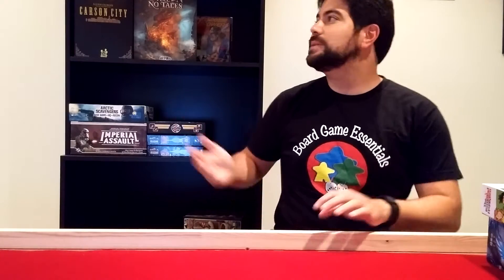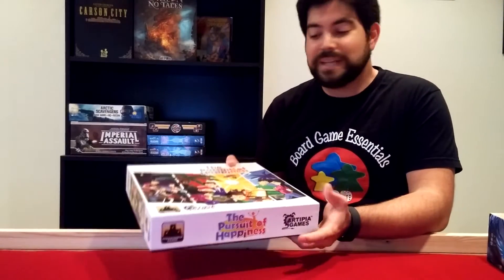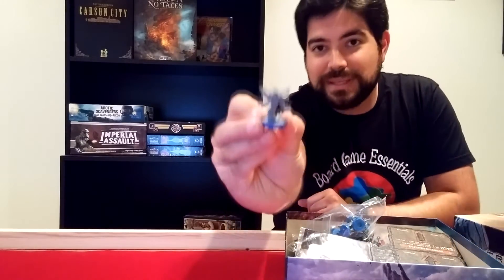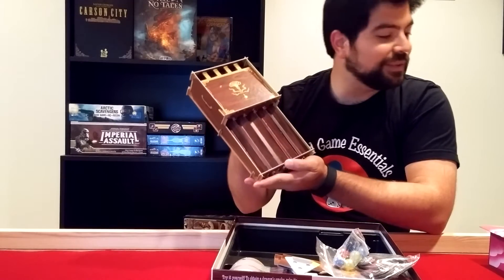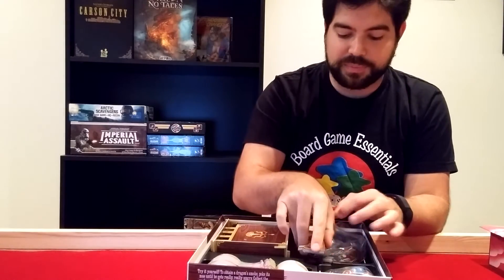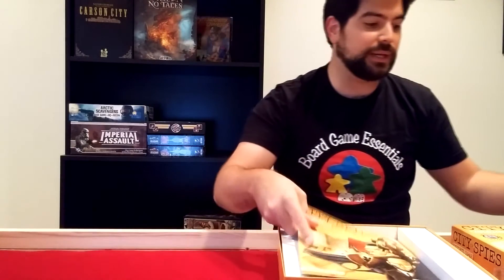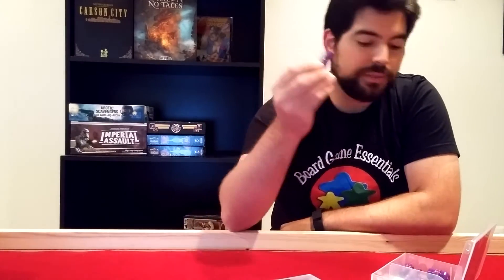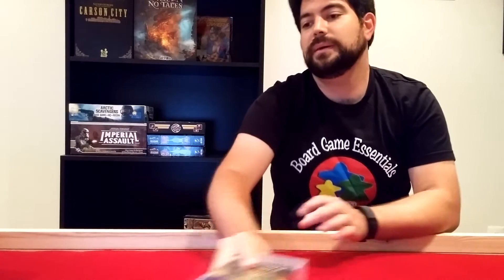GenCon 2016 Acquistions, Stories, and No Mushrooms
GenCon is over and decided to post a video outlining the games I purchased, some stories, and even a game we designed!